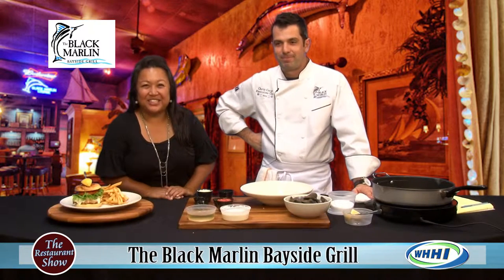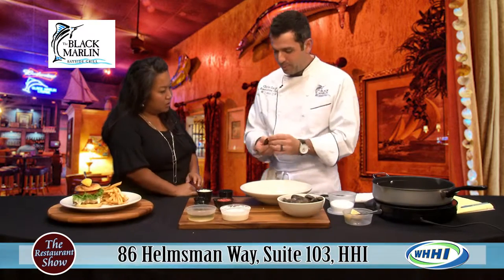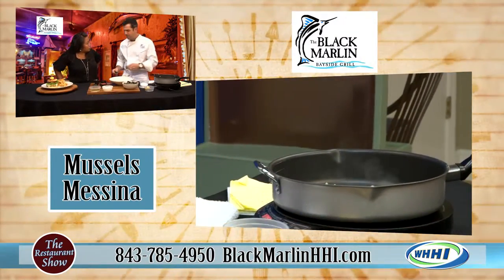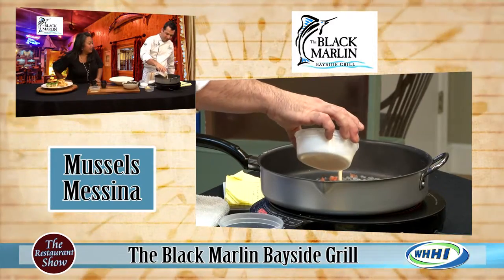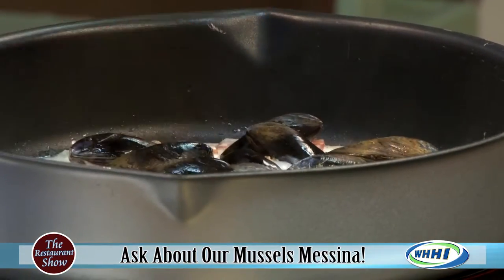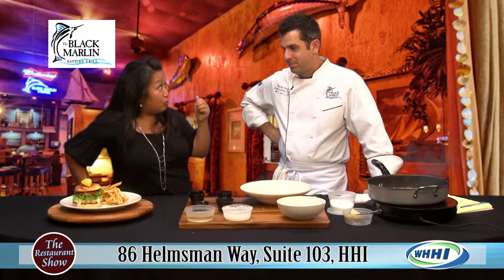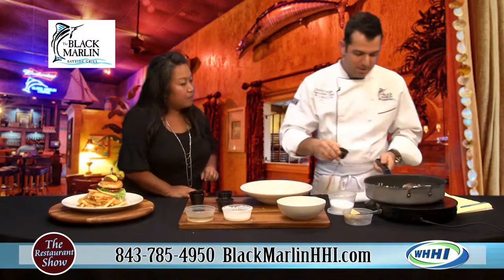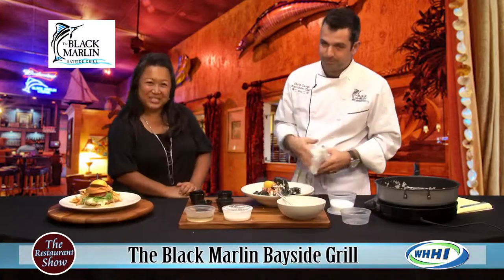RESTAURANT SHOW | Black Marlin: Mussels Messina | 11-12-2015 | Only on WHHI-TV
86 Helmsman Way, Suite 103, Hilton Head, SC